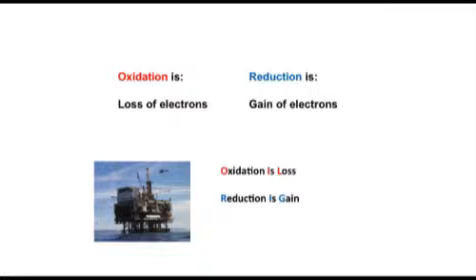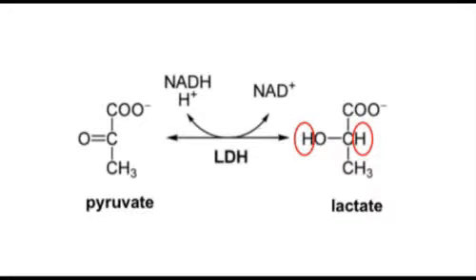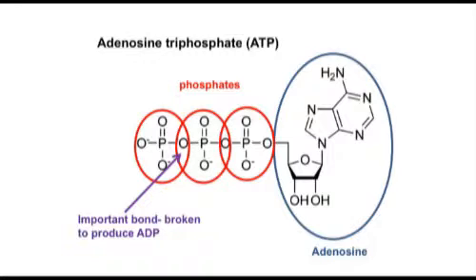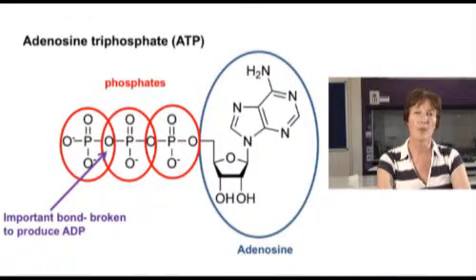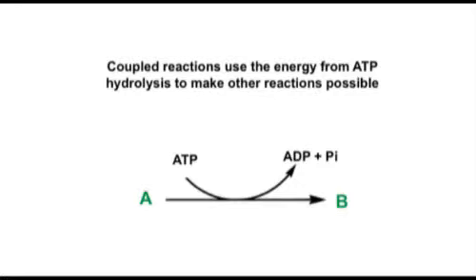Metabolism of Glucose pt1 Dr. Sue Whittle